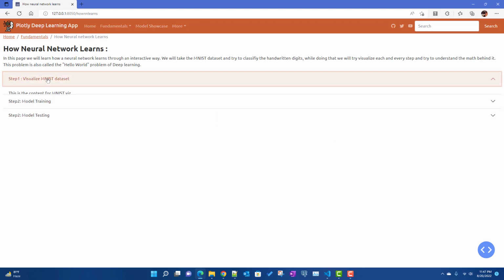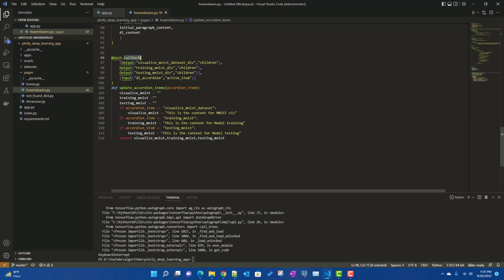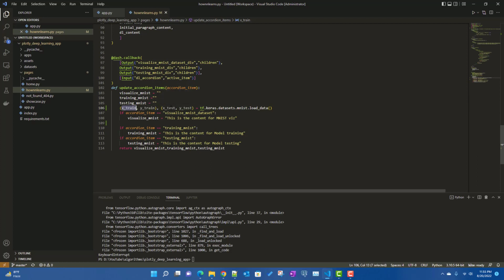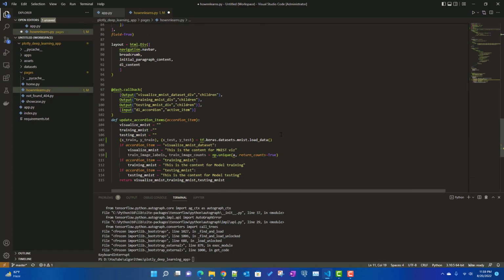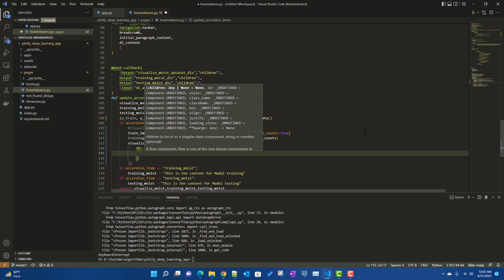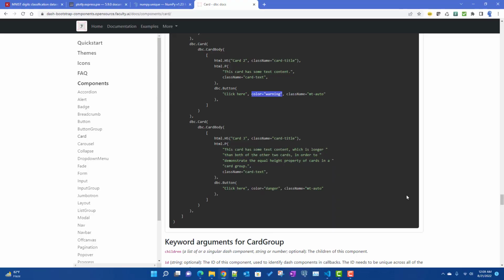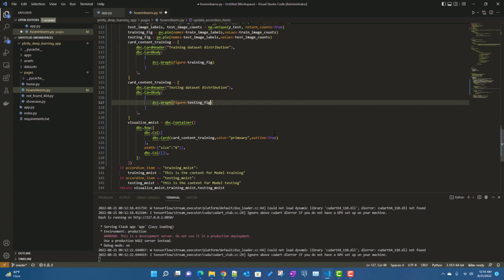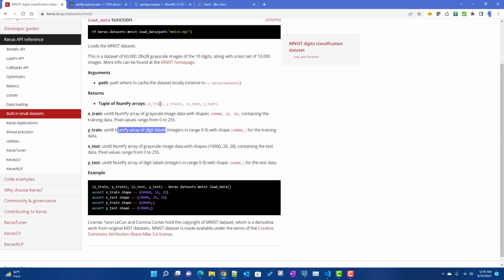Plotly Deep Learning App : How to Visualize MNIST dataset- PART I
This is the first part of the videos where we are discussing about how to visualize MNIST dataset.